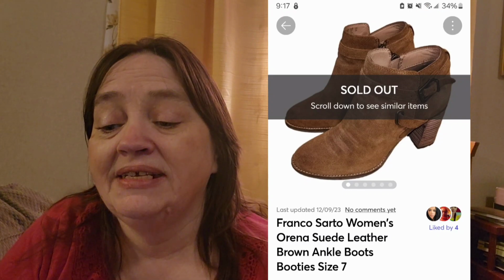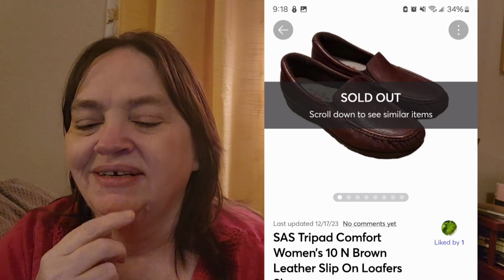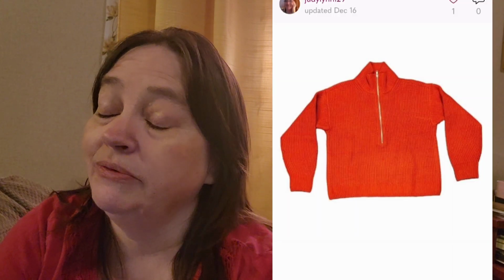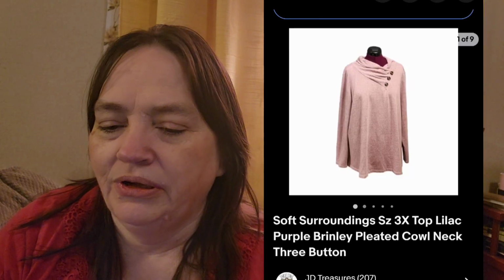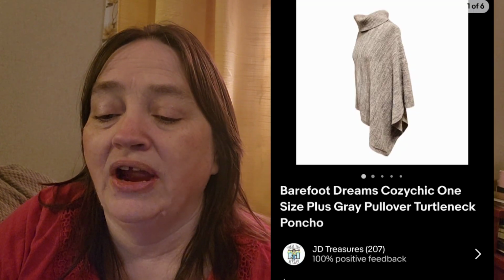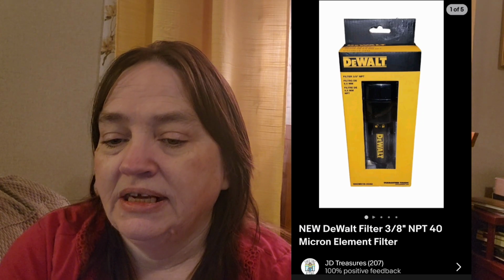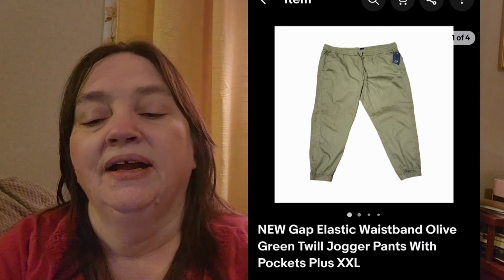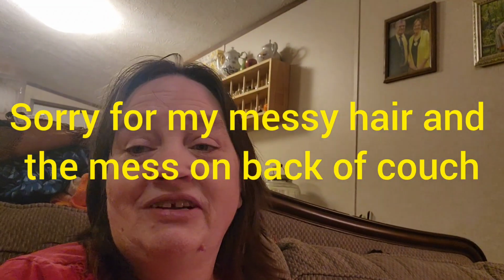December Was a Great Month.... See What Sold on Ebay, Poshmark and Mercari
Hi, my name is Judy and I am a part time reseller.  I love going to thrift stores, estate sales and yard sales to find items for cheap and to resell on eBay, Poshmark and Mercari.  I'm sharing my journey with you cause I am still learning myself and want to document everything and hope to continue to learn and have fun while learning.